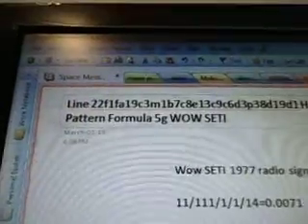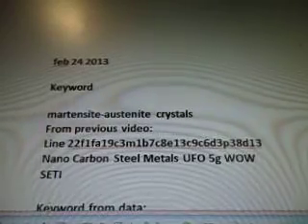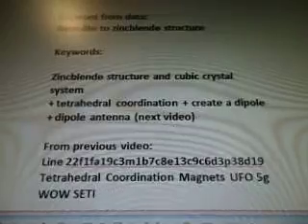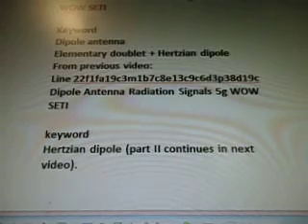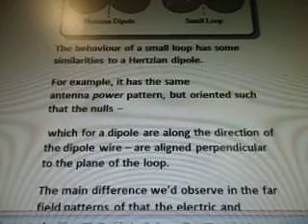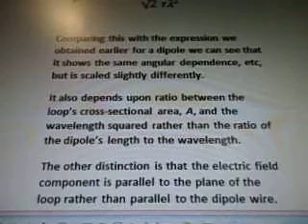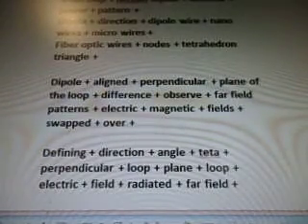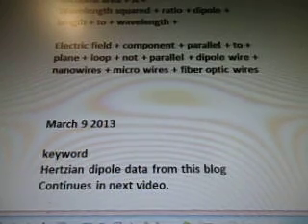Line 22f1fa19c3m1b7c8e13c9c6d3p38d19d1 Hertzian Dipole Loop Pattern Formula 5g WOW SETI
5g force ufo engine acceleration plasma formulas

part 284c3m1b7c8e13c9c6d3p38d19d1 of 100 videos there are more videos after this one i'll post all then update the number.

11/111/1/1/14=0.0071
Google 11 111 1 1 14
Keyword research herzian dipole + loop patterns from
Dipole antenna for the UFO space ship long distance
Deep space communication signal device found in the
Wow data

martensite-austenite crystals
From previous video:
Line 22f1fa19c3m1b7c8e13c9c6d3p38d13 Nano Carbon Steel Metals UFO 5g WOW SETI

Keyword from data:
Natrolite to zincblende structure

Zincblende structure and cubic crystal system
+ tetrahedral coordination + create a dipole + dipole antenna (next video)

From previous video:
Line 22f1fa19c3m1b7c8e13c9c6d3p38d19
Tetrahedral Coordination Magnets UFO 5g WOW SETI

Hertzian dipole (part II continues in next video).

Small loop + herzian dipole + antenna + power + pattern +
Dipole + direction + dipole wire + nano wires + micro wires +
Fiber optic wires + nodes + tetrahedron triangle +

Dipole + aligned + perpendicular + plane of the loop + difference + observe + far field patterns + electric + magnetic + fields + swapped + over +

Defining + direction + angle + teta + perpendicular + loop + plane + loop + electric + field + radiated + far field +

Algorithm

+ dipole + shows + same + angular + dependence + scaled +
Differently + ratio + between + loop + cross-sectional area + A +
Wavelength squared + ratio + dipole + length + to + wavelength +

Electric field + component + parallel + to + plane + loop + not + parallel + dipole wire + nanowires + micro wires + fiber optic wires

Continues in next video.